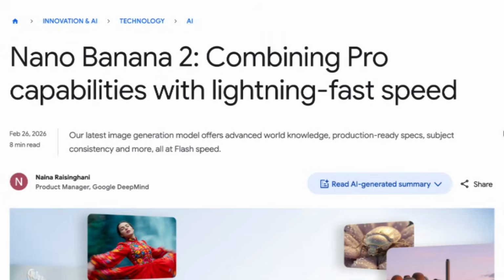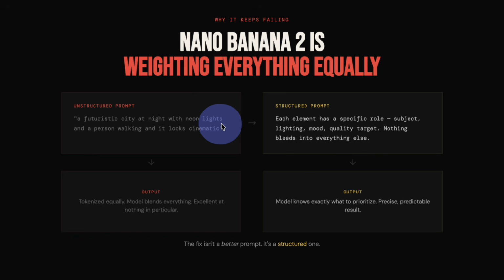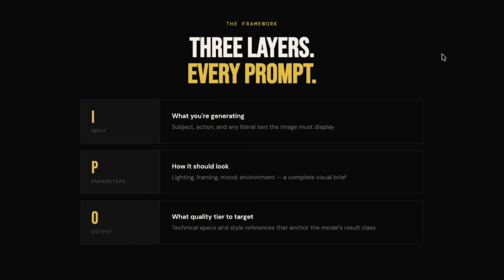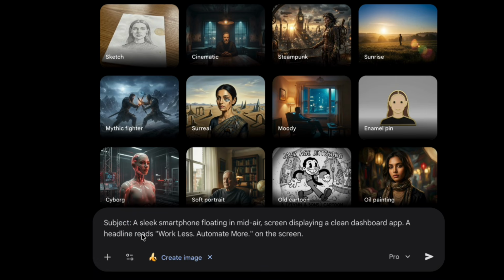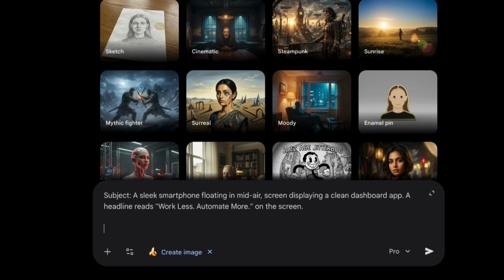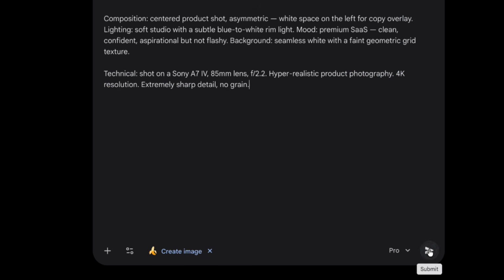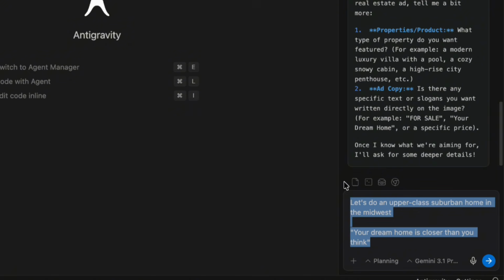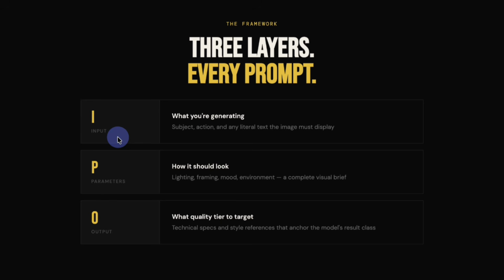This AntiGravity Skill Writes Perfect Nano Banana Prompts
Nano Banana 2 inside Google Antigravity is one of the most powerful image generation setups available right now — but only if you know how to prompt it correctly. In this video I break down the exact framework I use to get professional-quality outputs every time, then show you the Antigravity skill that handles the whole thing automatically.